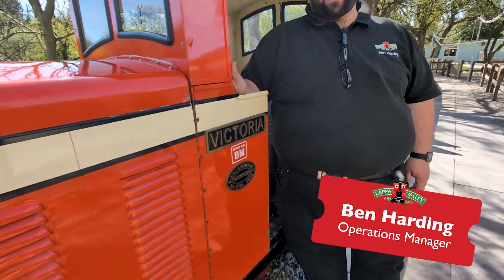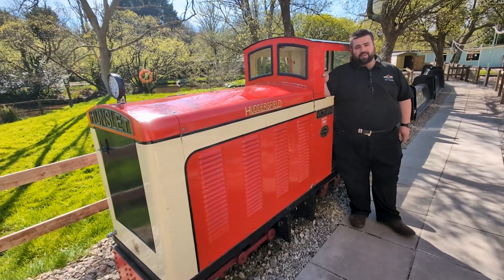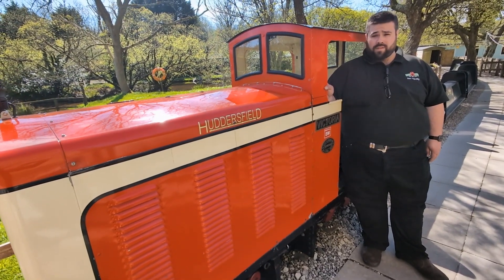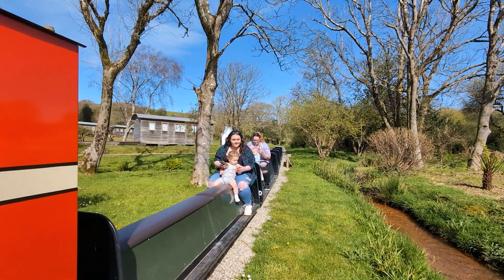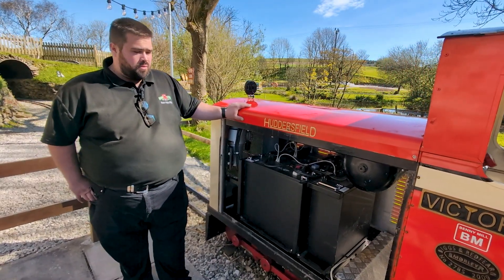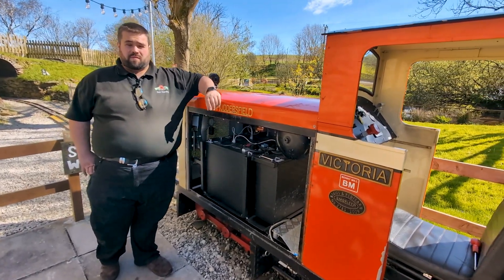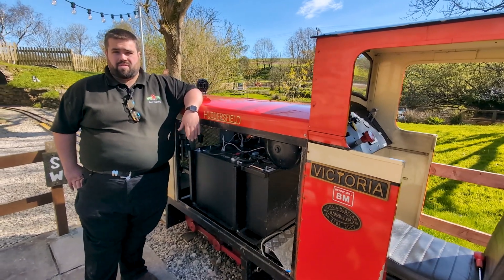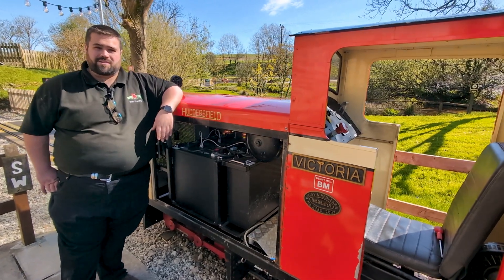Our 7¼ inch gauge locomotive Victoria is converted to battery power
As electric vehicles continue to grow in popularity, a favourite Cornish tourist attraction has embraced the same technology to help improve their carbon footprint.

Lappa Valley, St Newlyn East near Newquay features three railways which are enjoyed by over 100,000 passengers every year.

Victoria, the main locomotive on the smallest 7¼ inch gauge railway has been converted from diesel to battery power, meaning it now boasts an increased efficiency as well as quiet operation giving visitors the opportunity to savour the sounds of their idyllic surroundings.

Throughout the winter it underwent the three month conversion at The Lynch Motor Company in Honiton, moving from a Kippor Diesel generator powering two electric motors to a battery exclusive system.

Ben Harding, Operations Manager said the efficiencies are quite impressive: “For each single charge of the batteries, Victoria will now do two days of summer running with a five coach train. This could be up-to 400 laps of the Lakeside Railway.

“To put it into perspective, our old APT and HST powercars would have needed refuelling twice on each one of those days, and that’s around 30 litres of petrol.

“Victoria is now a lot more efficient for our operation, and will take a lot more passengers each time around our beautiful Lakeside Railway.”

Ben continued: “It was quite a challenge to ensure the equipment that would be used would be up to the job. Finding a battery electric locomotive in such a small gauge capable of doing what we require of one is nearly impossible, so to make it happen we had to work closely with The Lynch Motor Company to develop a package that would do the job.

“We’re really pleased with Victoria’s performance so far, and the feedback we’ve had from passengers regarding the quieter ride has been excellent.”

Victoria is one of 13 locomotives at Lappa Valley, and will play a part in the attraction’s 50th birthday celebrations over the weekend of the 14th – 16th June. In the meantime, Lappa Valley is open every day with unlimited rides on three railways based in the surroundings of the former East Wheal Rose Mine.

Lappa Valley is Cornwall's Secret World of Play and Trains, with three railways and both indoor and outdoor family fun.